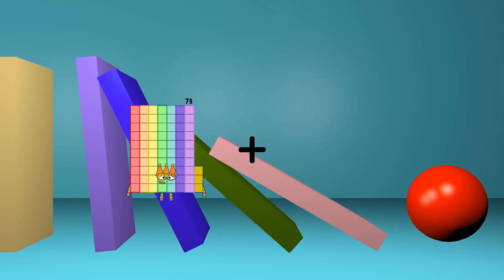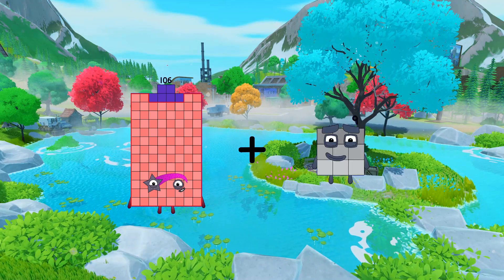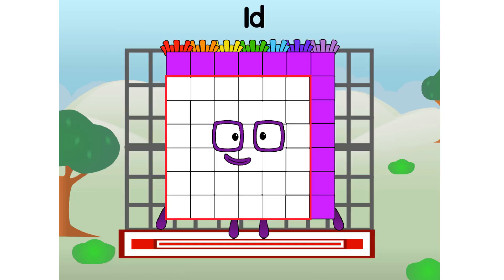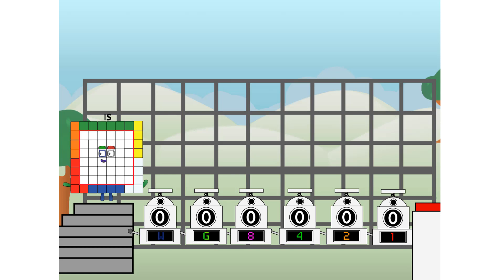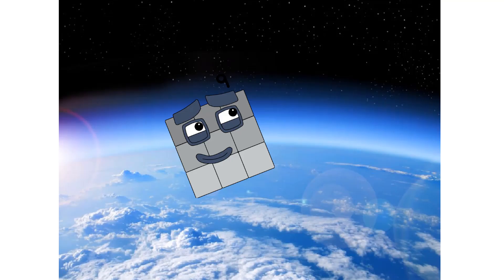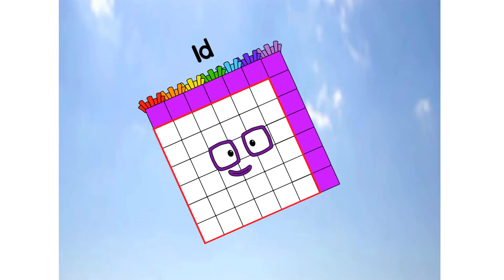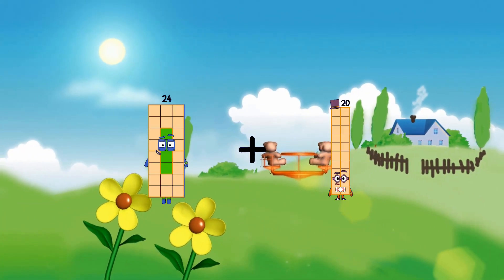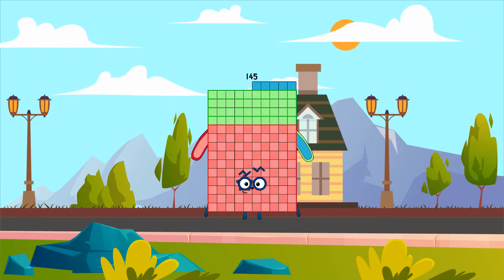Numberblocks Math: Undecimalblocks Square on the Moon | Numberblocks Step Squad | LEVEL 2 | #21